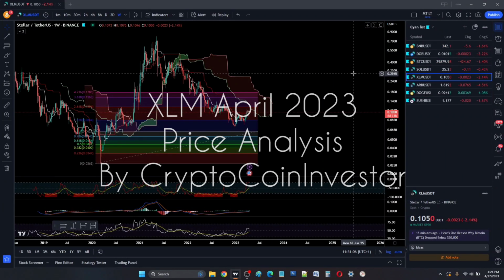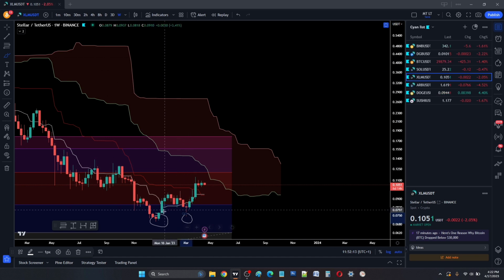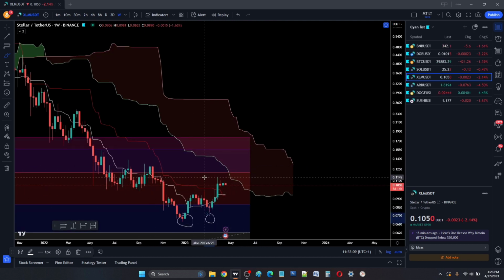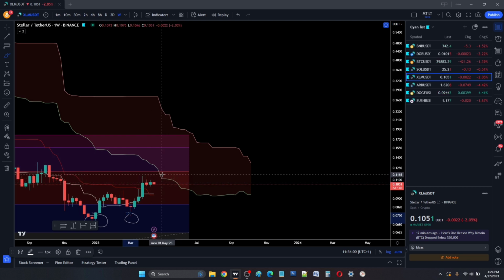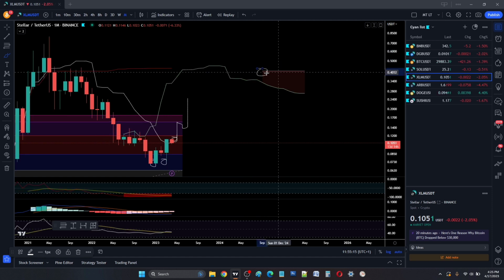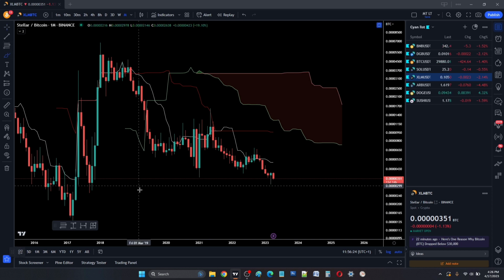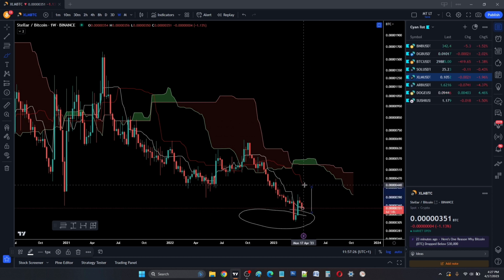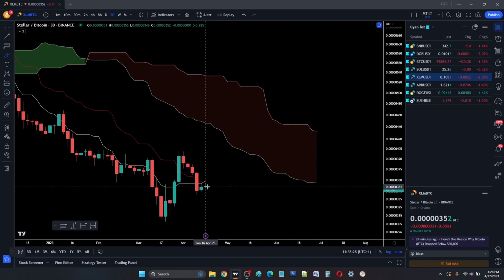Stellar Lumens price prediction April 2023 - XLM price targets short term 2023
Price prediction of Stellar Lumens for April 2023. XLM / USDT price analysis 2023.